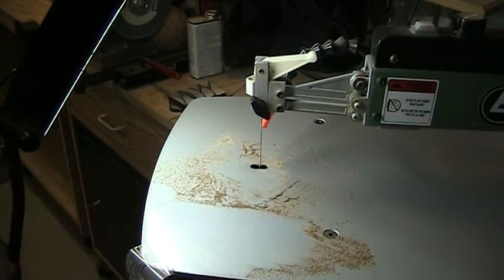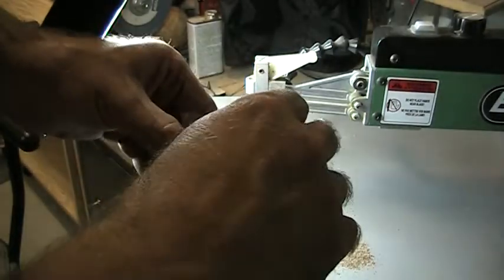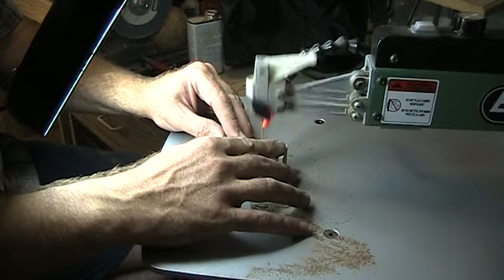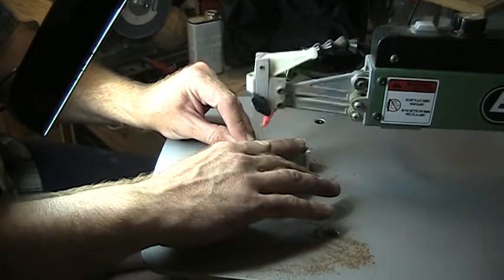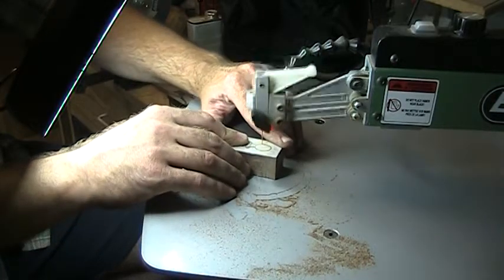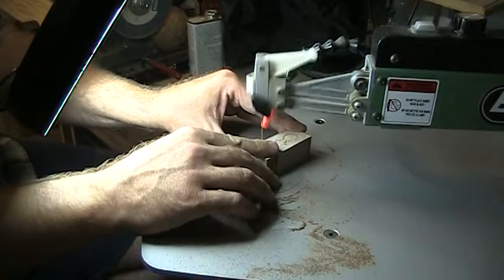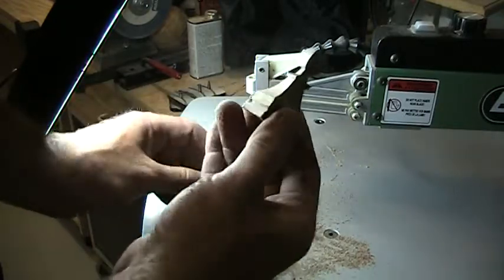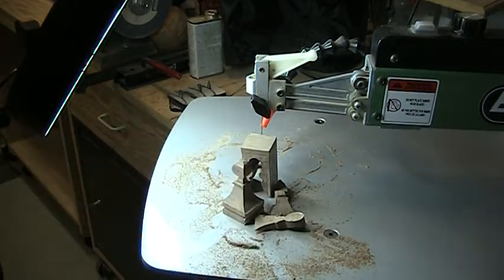compound cutting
A video demonstrating the process of compound cutting to produce a 3 dimensional piece.